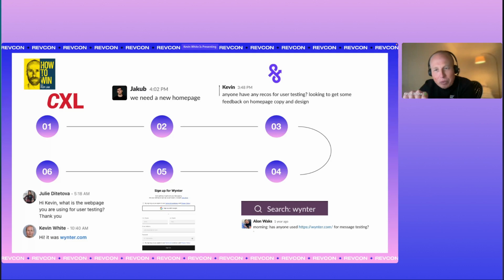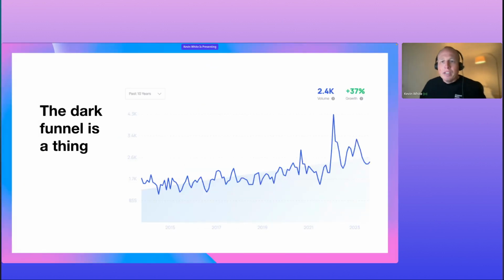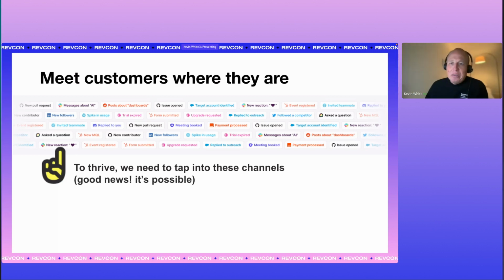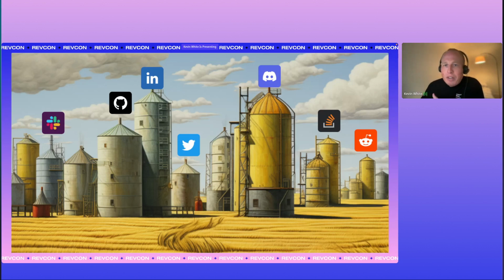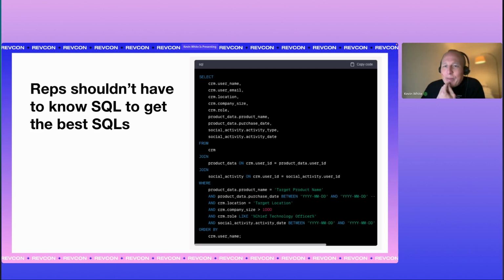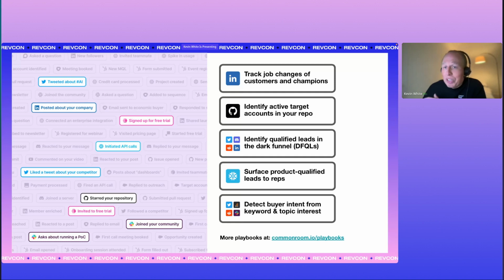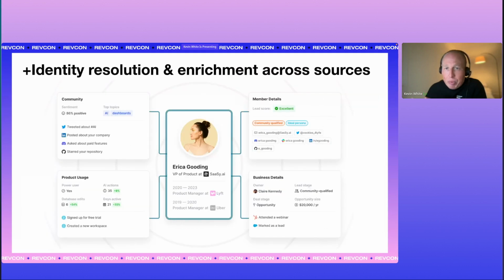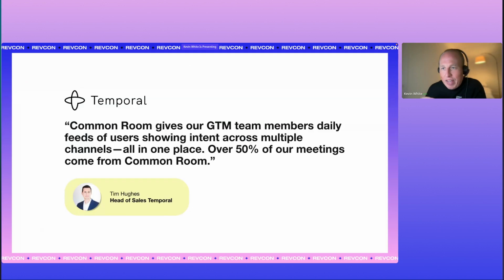Uncovering the Dark Funnel: How to drive pipeline with dark funnel insights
The dark funnel gets a bad wrap because of the name. Teams think it’s a mysterious force of nature that can’t be reckoned with. This is far from the truth.

Your go-to-market team can tap into the dark funnel to uncover opportunities and drive pipeline. And the dark funnel *can* be measured to show impact on investment. This talk shows you how.